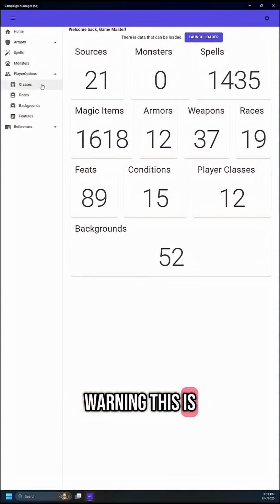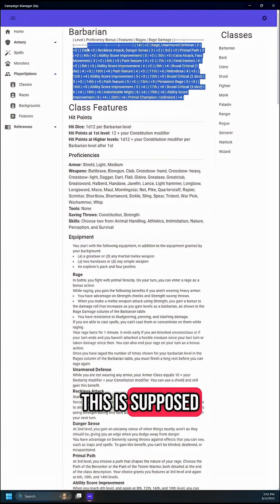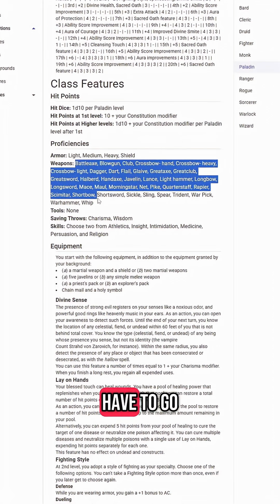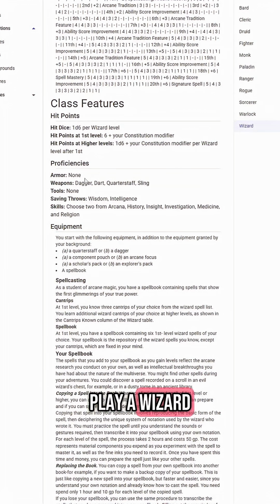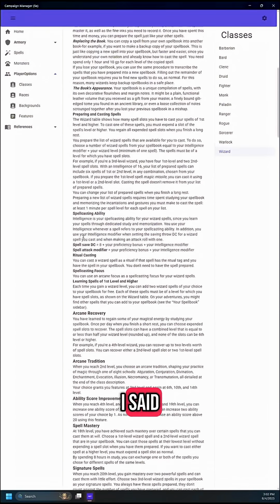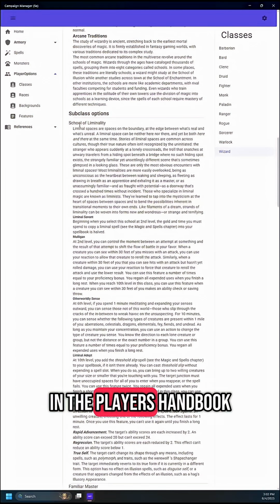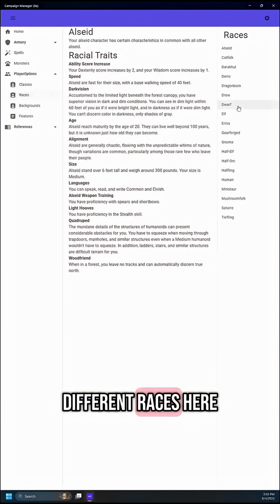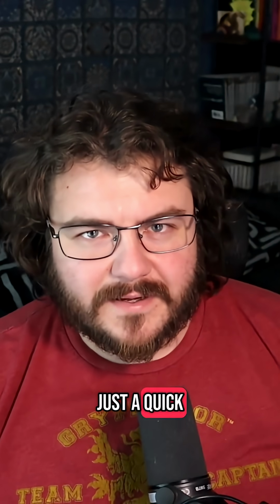App update for my campaign manager software for DMs